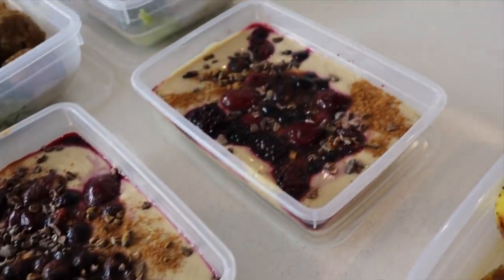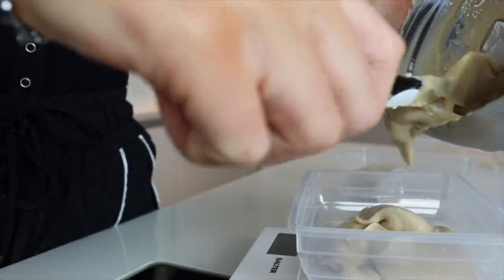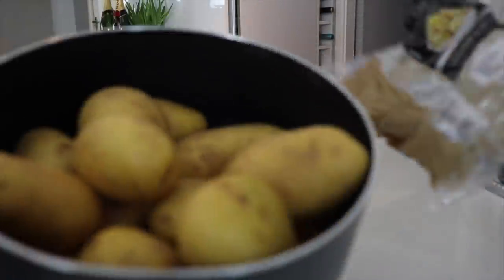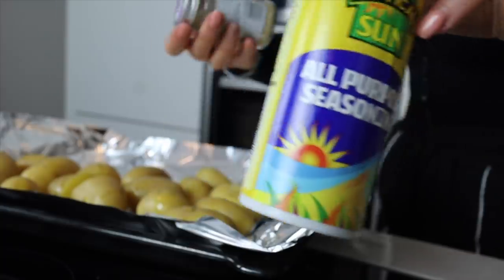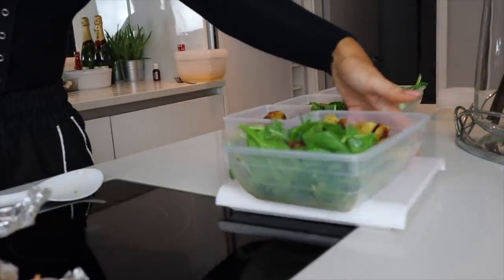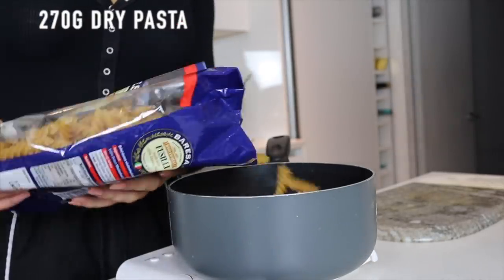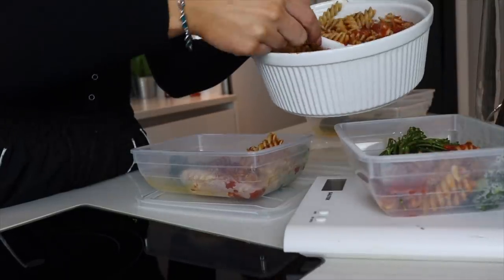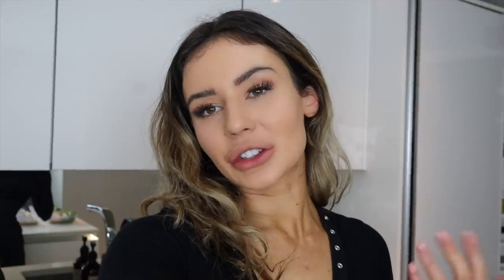How To Meal Prep for UNDER £20! Healthy & Easy **weight loss**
heyy my loves! Here's a new meal prep vid, including some healthy and easy ways to prep on a budget! Some very super cheap high protein meals!

Commonly Asked Q’s♡:

FAVE TASTING SUPPLEMENTS:
MYPROTEIN -

mealprep, healthy meal ideas, weightloss meal prep, quick and easy meal prep, budget meal prep